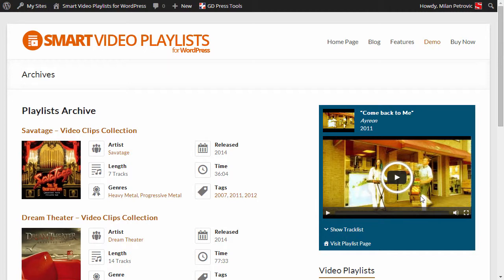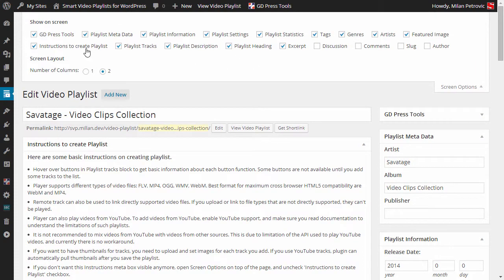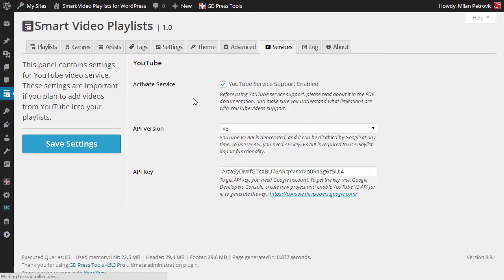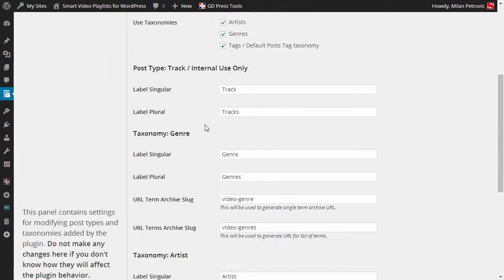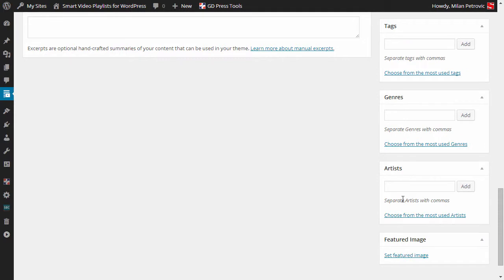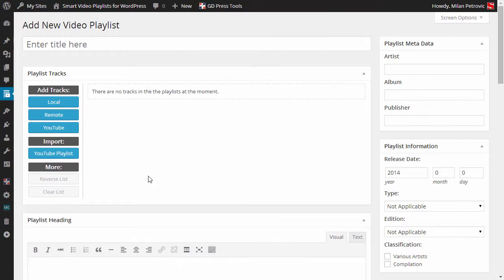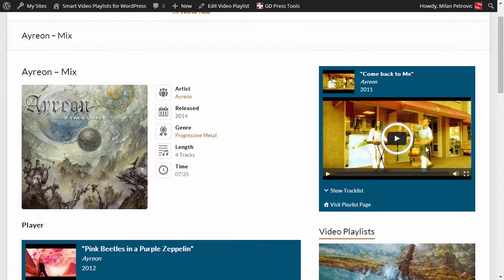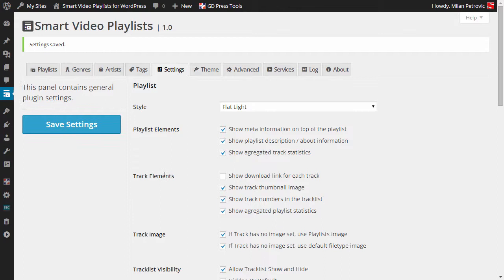Smart Video Playlists 1.0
Smart Video Playlists for WordPress helps you create playlists with local or remote video tracks, powerful management capabilities. Plugin uses HTML5 Video, and it is fully responsive.